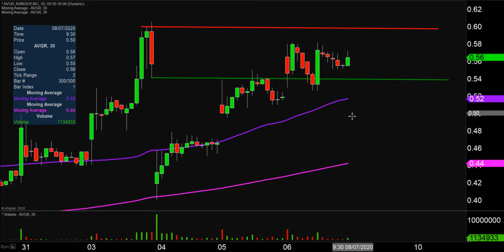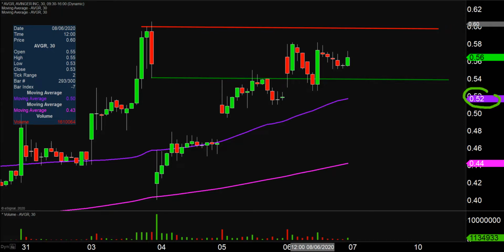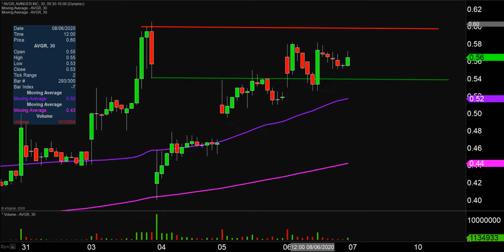Avinger, Inc. - AVGR Stock Chart Technical Analysis for 08-06-2020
Learn how to read stock charts and identify technical patterns as ClayTrader does a quick stock chart review on Avinger, Inc. (AVGR).